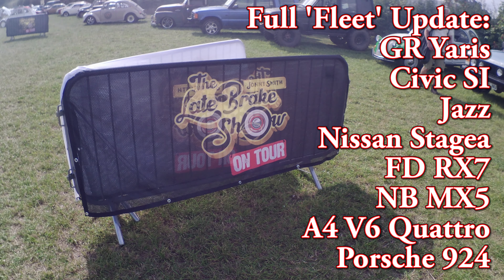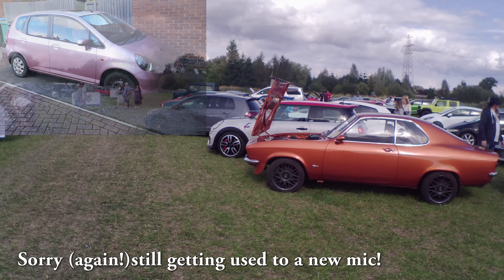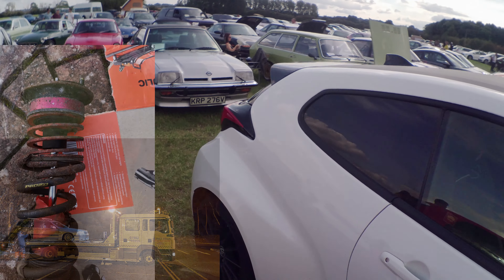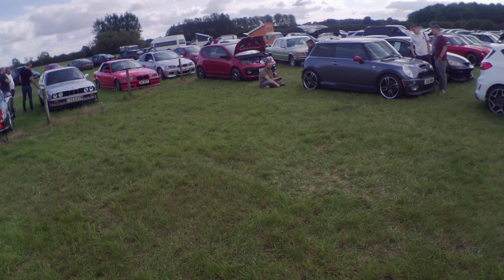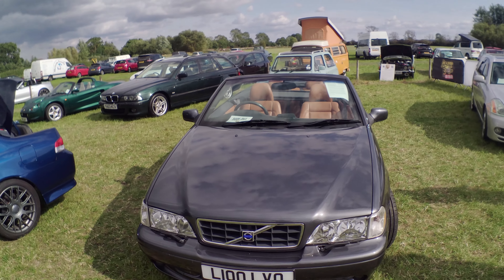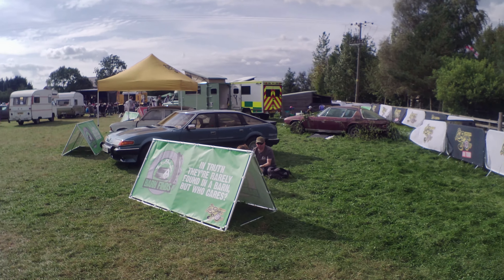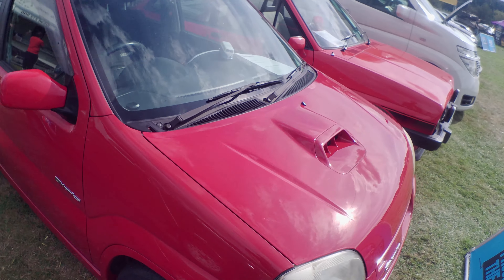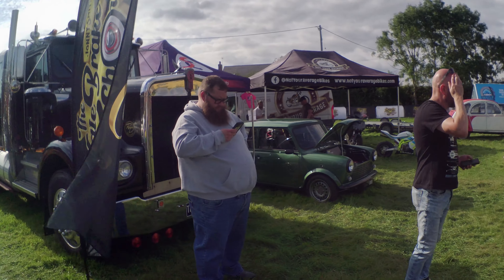Full 'Fleet' Update - Only keeping 2 cars and everything else will be gone!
This is an update to hopefully fill in any gaps over the last year or two with various projects so I can get on with catching up and producing new content!

The GR Yaris is back! pretty much everything else is out! and there is a new addition.

I know this might come up a bit but I'm aware of the mic issues, I need to play around with the mic position and settings a little but once there I think there will be a jump in audio vs the old mic.